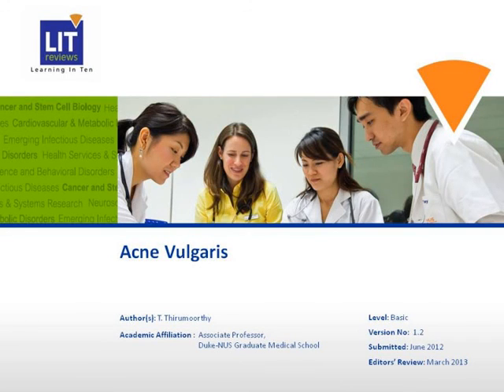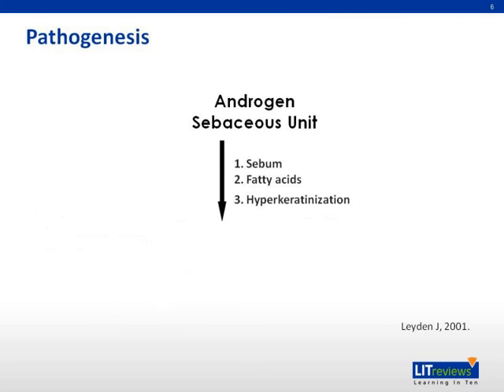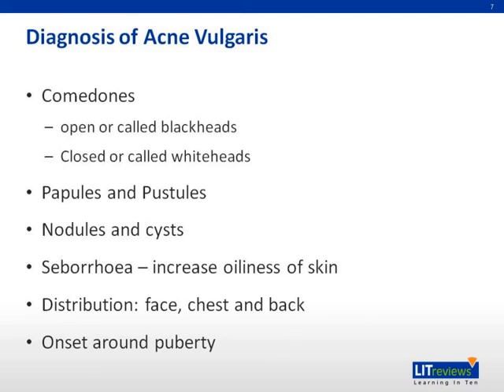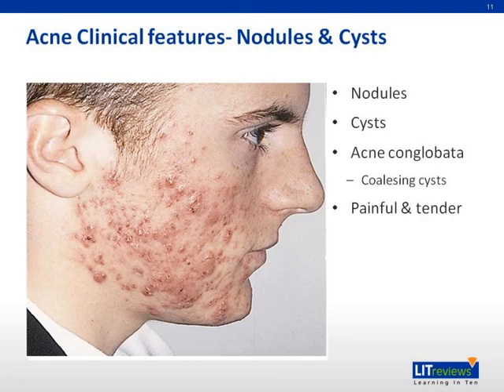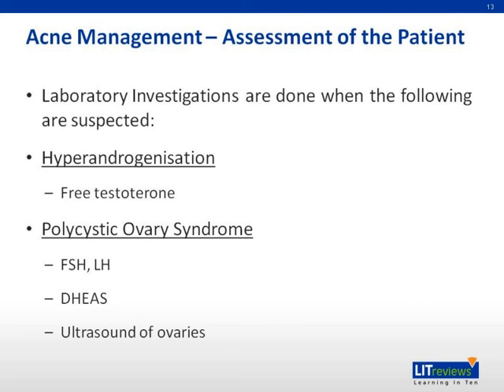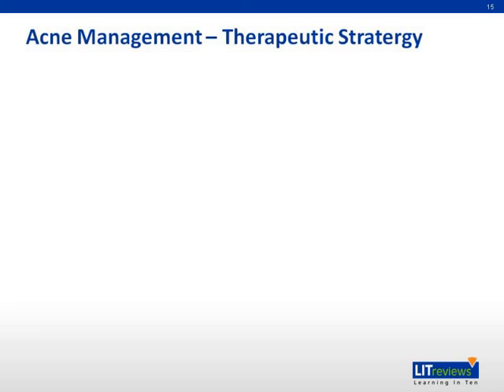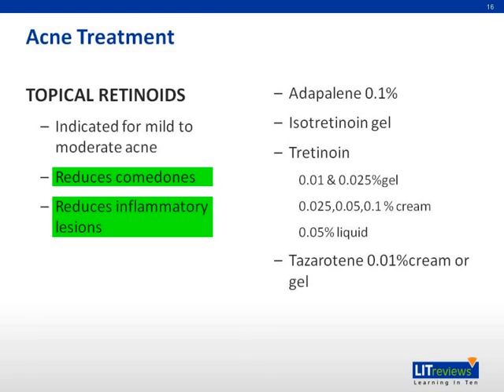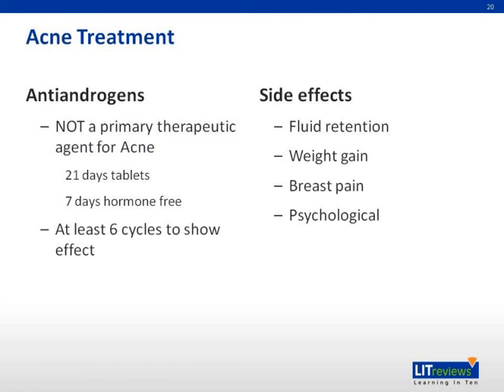Acne Vulgaris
This is a Learning in 10 voice annotated presentation (VAP) on acne vulgaris. This VAP was created by Dr. T. Thirumoorthy.